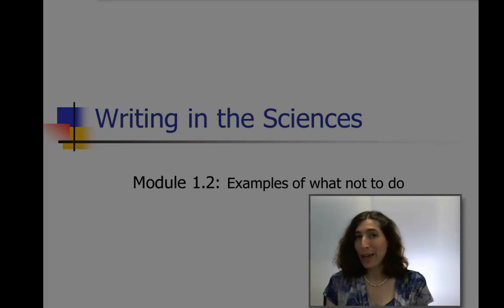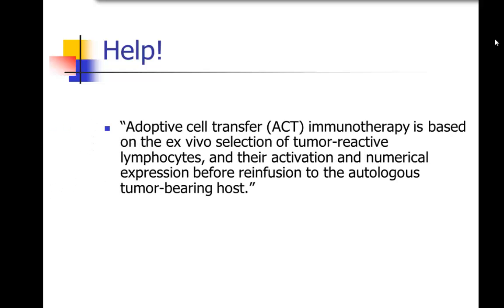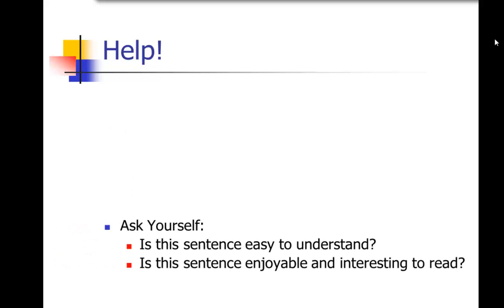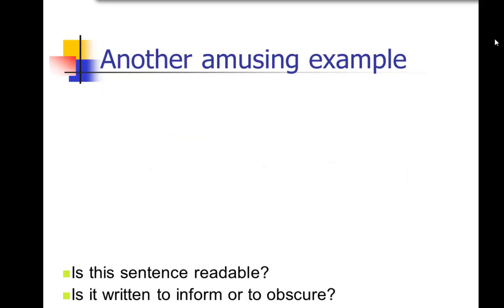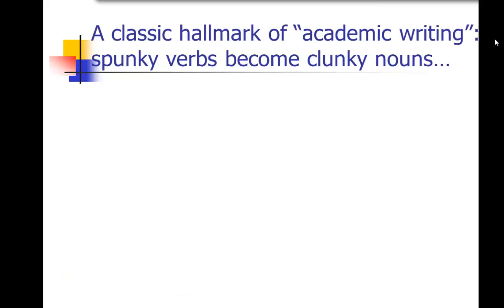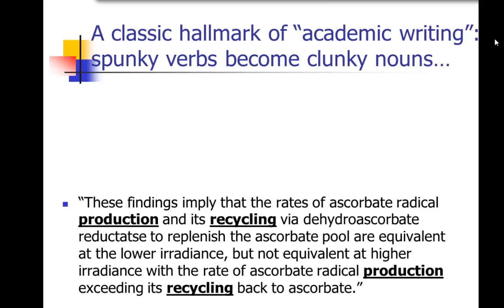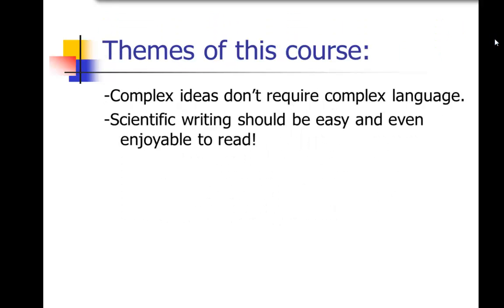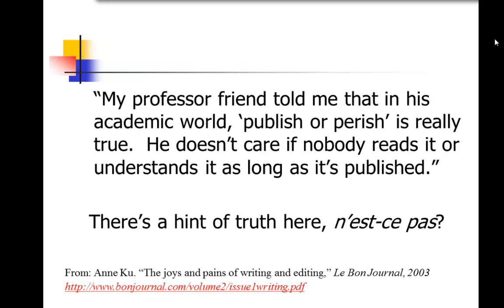Sainani SciWrite 1.2